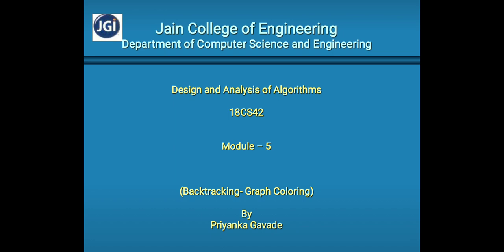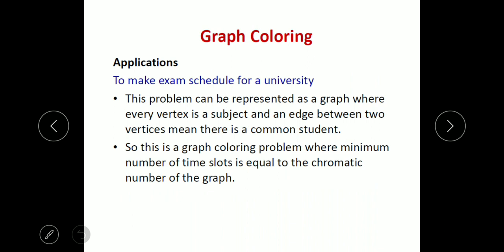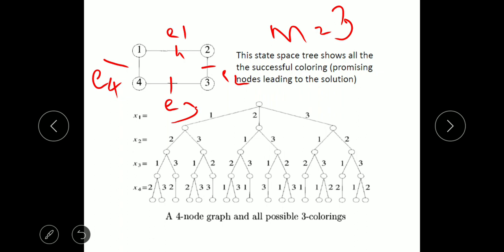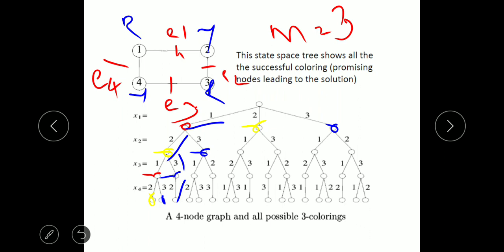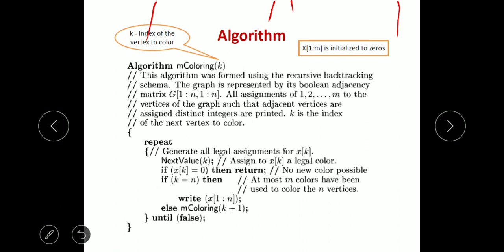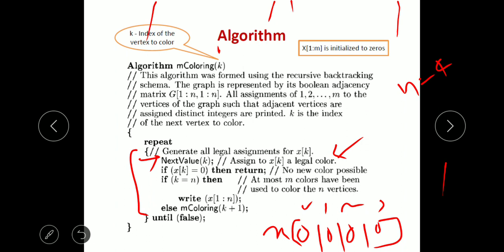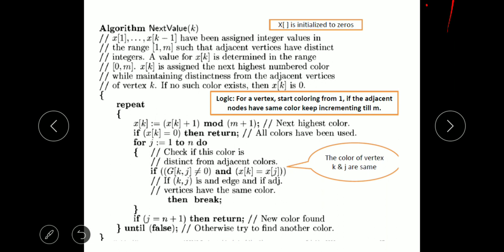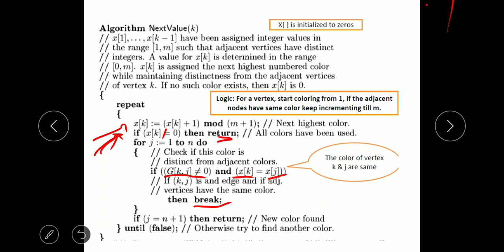Graph Coloring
Graph Coloring using back tracking